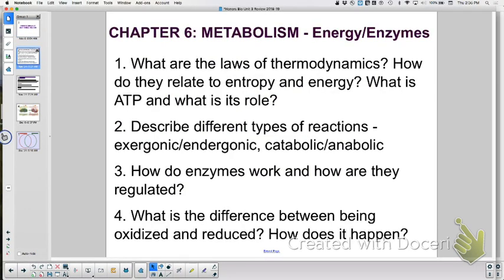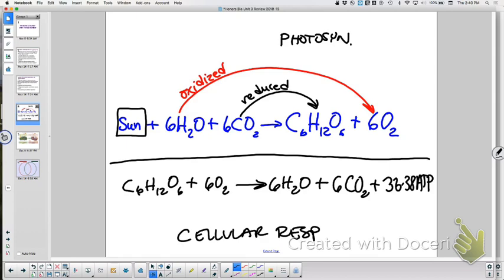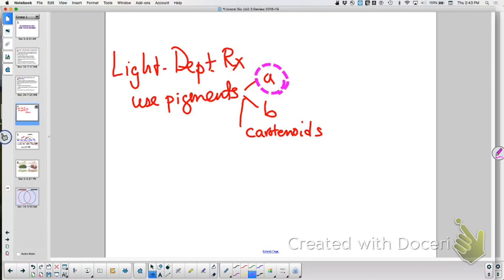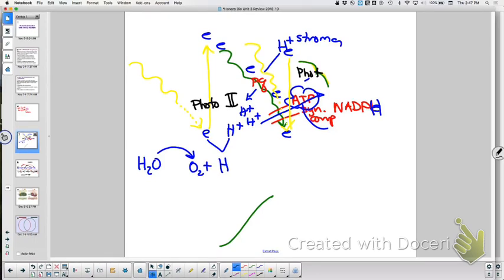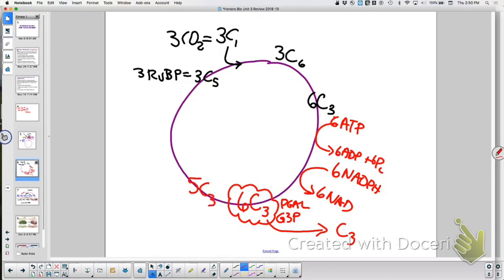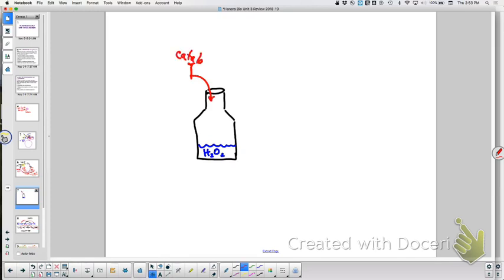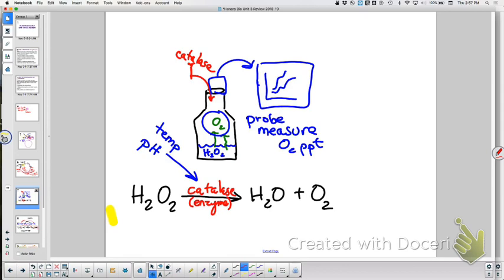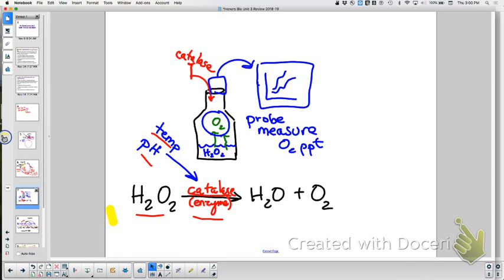HBio Ch 8 Review Photosynthesis and Lab